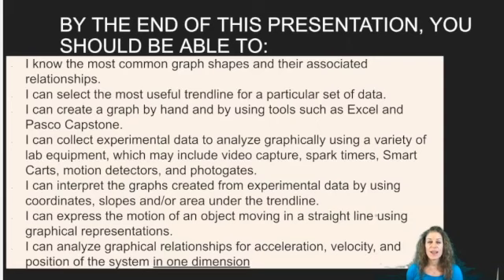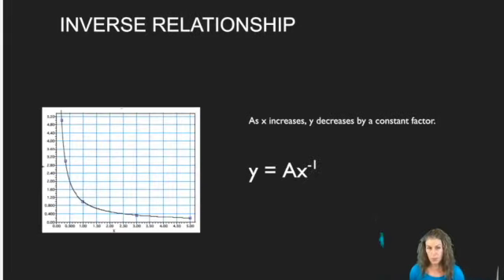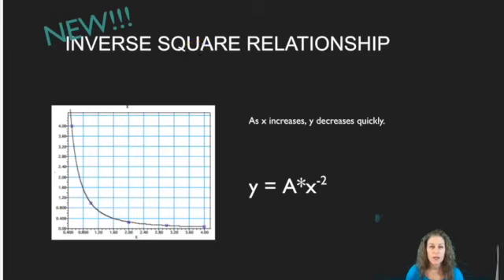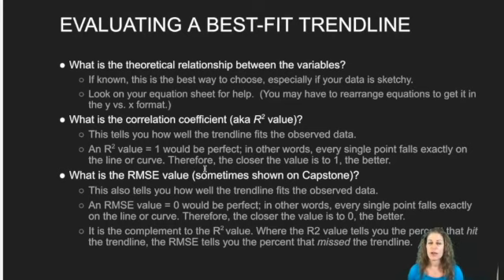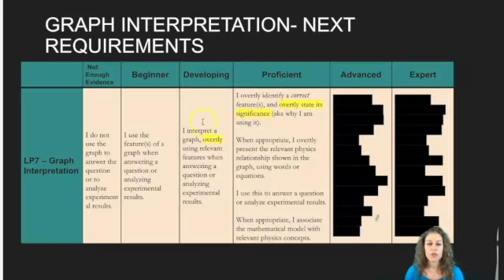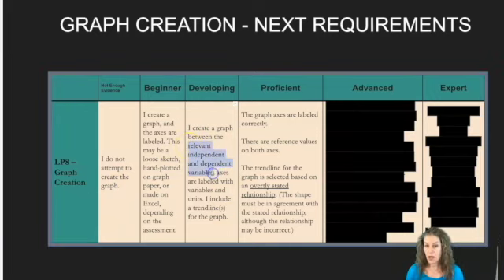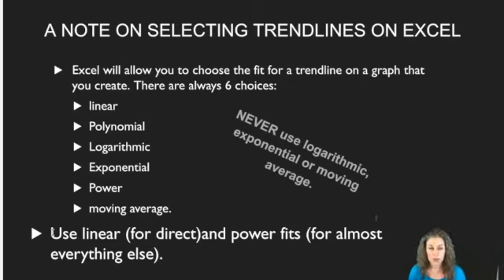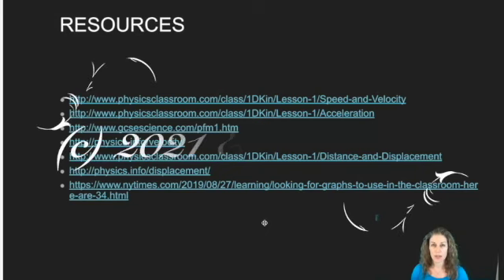3.3A-W0 Graphical Representations of Motion - Notes